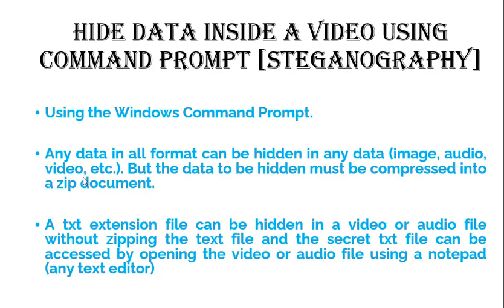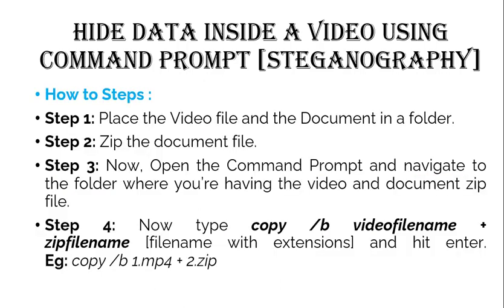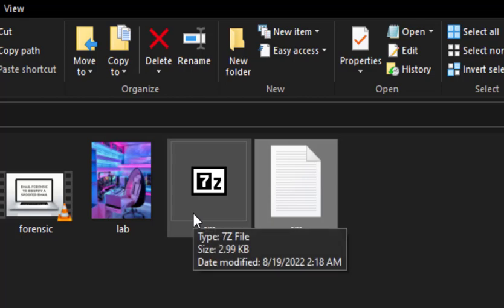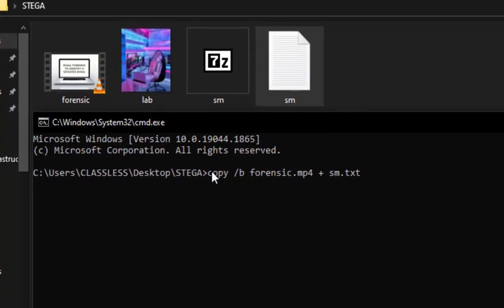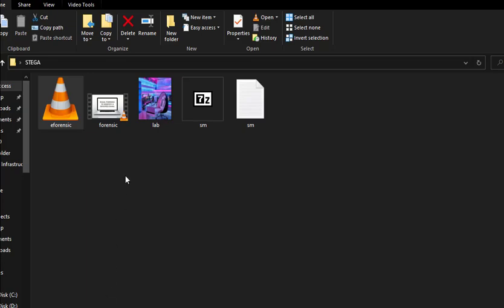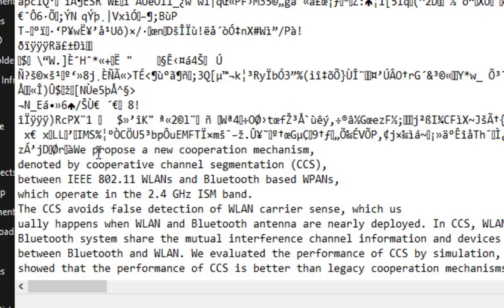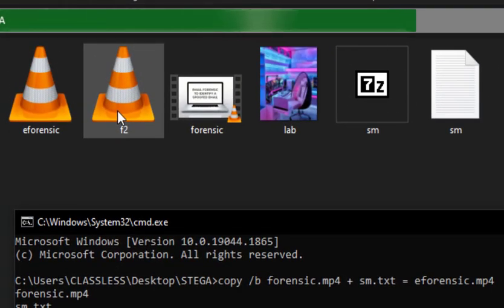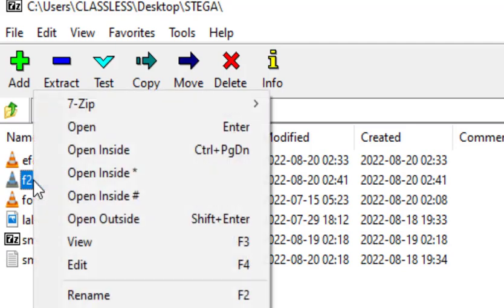Hiding Data in Another Data with Command Prompt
Steganography Made Simple With Command Prompt.

How to hide text in images or videos.